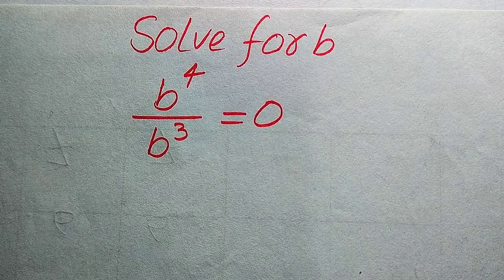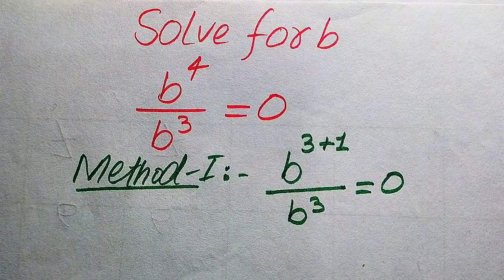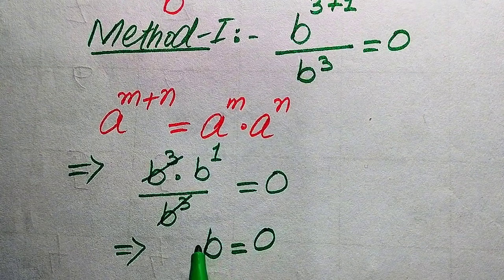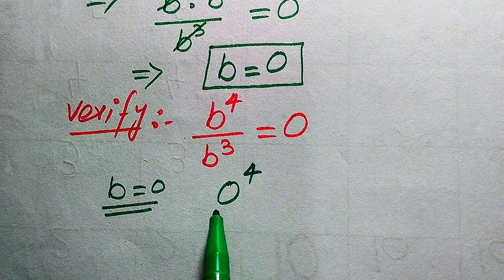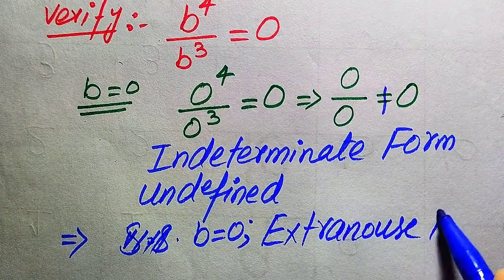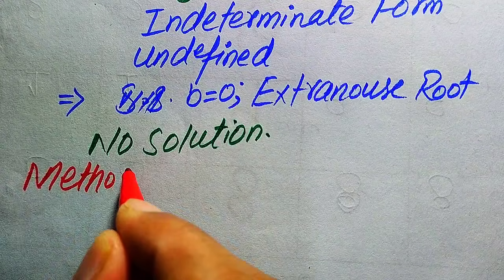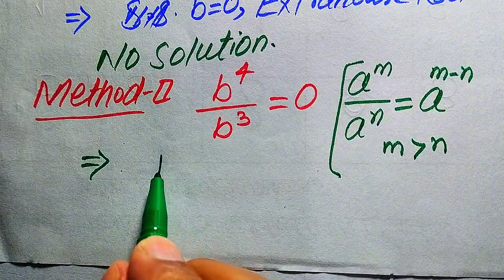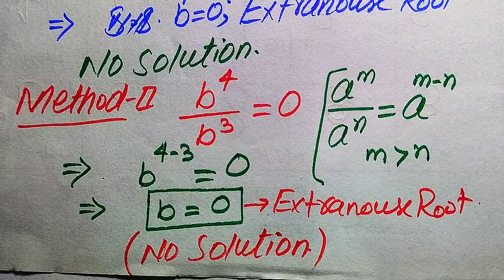Solving a 'Harvard' University entrance exam |Find b?